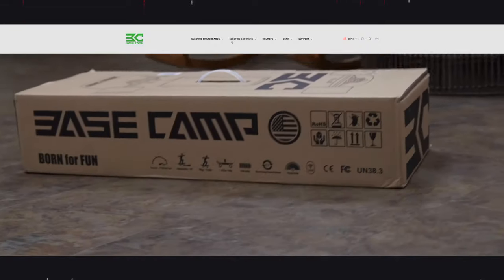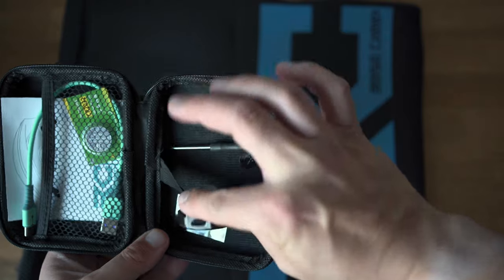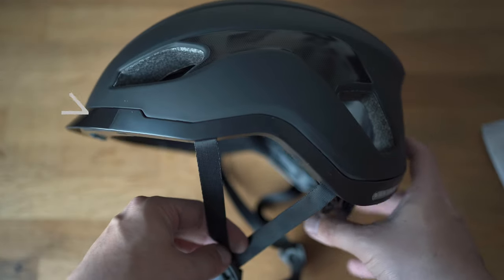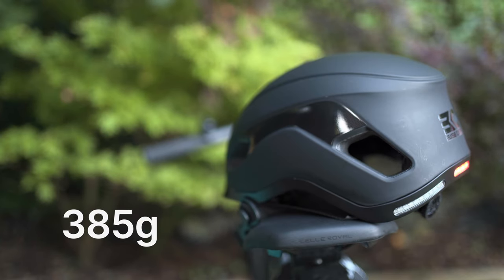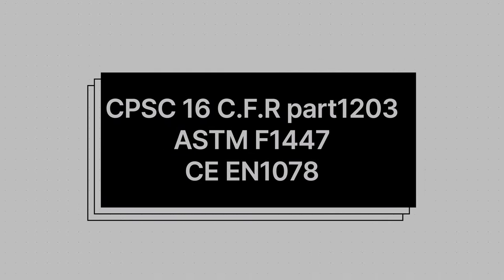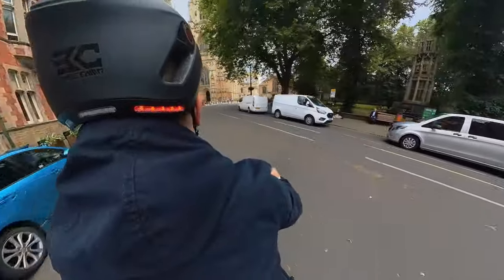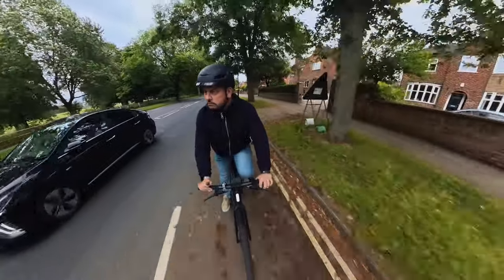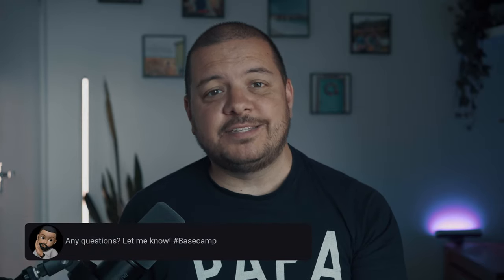SUPER-LIGHT smart helmet is from the future! | Base Camp SF-999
In this video I review the Base Camp SF-999 smart helmet! We're diving deep into its features 📱, bright active turn signals 💡, perfect fit system, and its cool-as-ice ventilation 🌬️.

⌚️TIMESTAMPS

0:00 :  Intro
1:11 : Unboxing & Setup
2:38 : Review / Features
4:40 : Conclusion

🔗 RELATED

📨 MONTHLY NEWSLETTER

🖥 SETUP